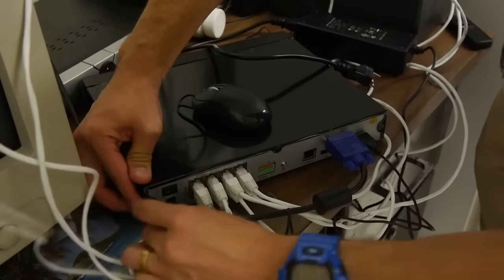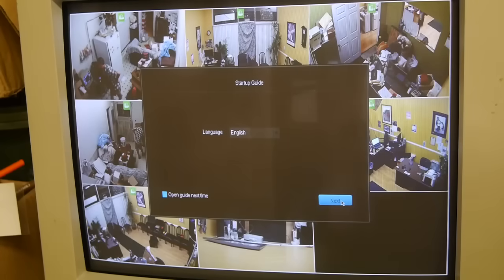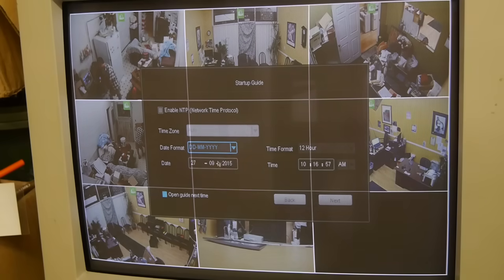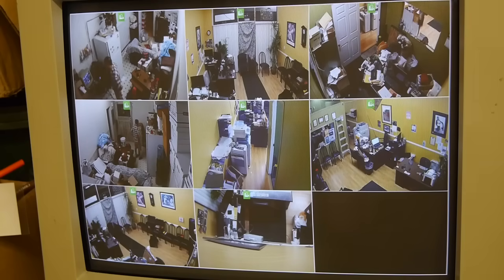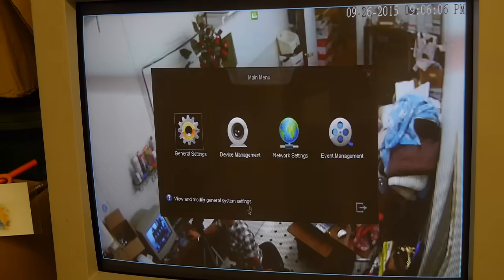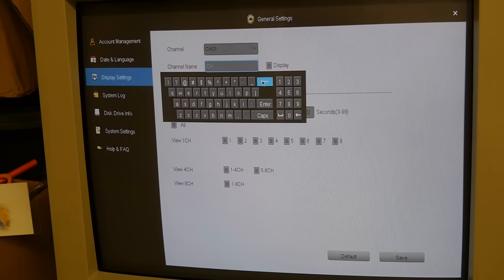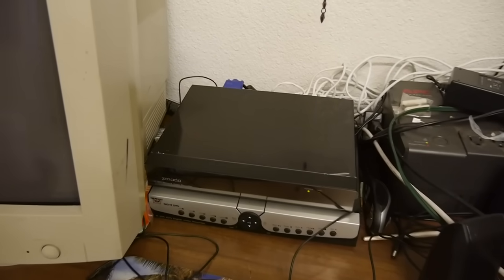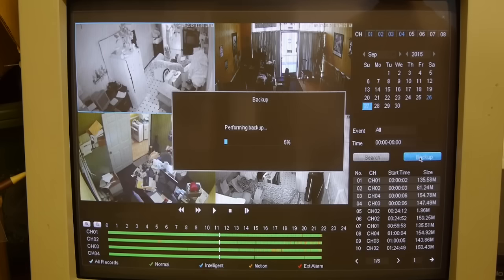How to install a Security Camera Surveillance System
This video gives you step by step instructions on how to install the security camera surveillance system yourself, and explain why we need a surveillance system, and the key components that make up a surveillance system.

for more tool reviews and news.

Security cameras and a security system can help ward off intruders and can record crime, property damage, and theft in the event that they occur.

To purchase a surveillance system similar to the one shown in this video (8 channel 8 camera PoE NVR system)

Other options:

Complete surveilance system kits with harddrives included:
4 CH NVR 4x 1080p cameras 1TB hd
8 CH NVR 4x 1080p cameras 1TB HD
8 CH NVR 8X 1080p cameras 2TB HD
8 Channel DVR w/4 1080p cameras 1TB hd
8 channel DVR w/8 1080p cameras 1TB hd

Harddrives:
2 TB hard drive Seagate
2 TB hard drive WD Blue
2 TB hard drive WD Purple

1 TB hard drive Seagate
1 TB hard drive WD Blue

Wireless cameras surveilance systems:
4 channel NVR w/4 wifi cameras 1TB hd
8 channel NVR w/8 wifi cameras 1tb hd

Completely wireless Camera system:
Netgear Arlo

Stand alone DVR/NVR recorders:
4 Channel DVR
8 Channel DVR
16 Channel DVR
8 Channel NVR w/ POE
16 Channel NVR

Pan tilt zoom HD IP camera
Pan tilt zoom analog camera

Filmed with:
Panasonic G6 Camera

Lenses used:
Panasonic 14-42mm F3.5-5.6

Audio input:
Sony Stereo Mic

Video editing software:
Sony Movie Studio

Audio Credits:
Artist: Evan King
Songs: Thermal, 20XX